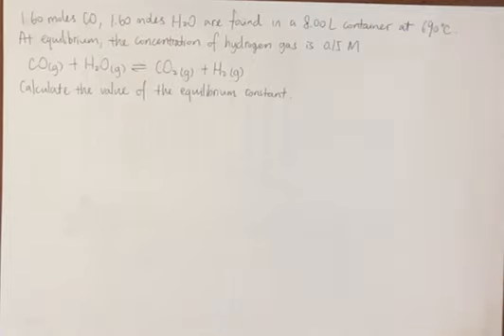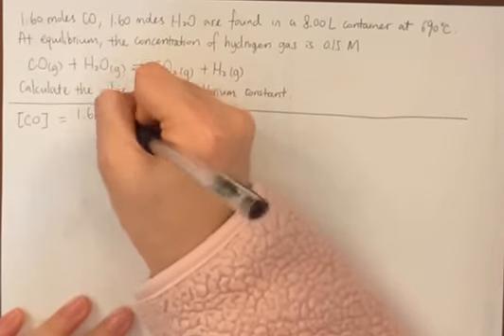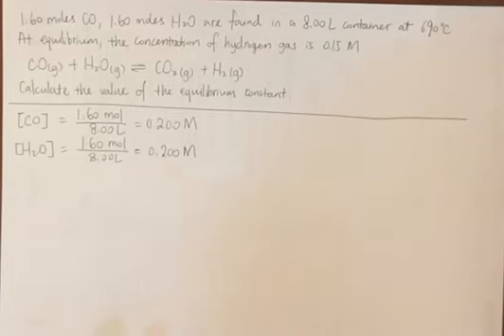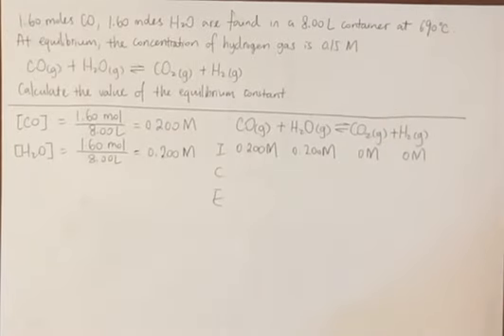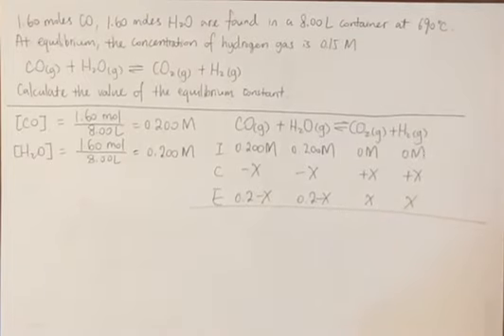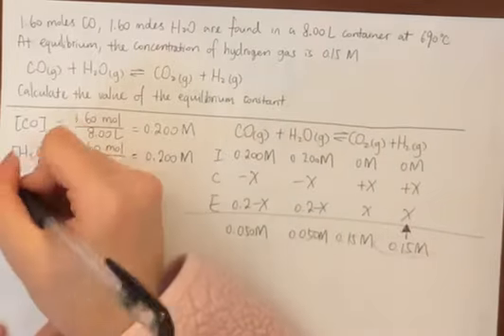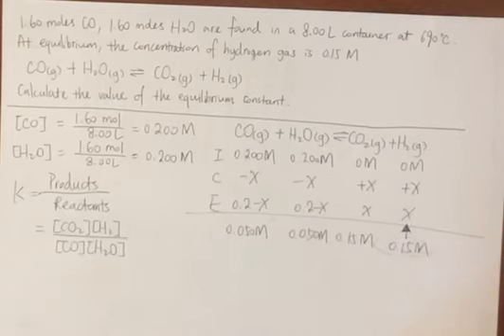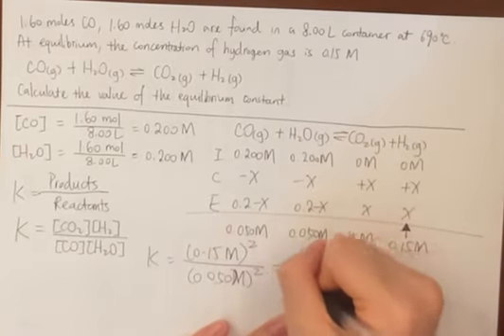Ice Table in 10 minutes